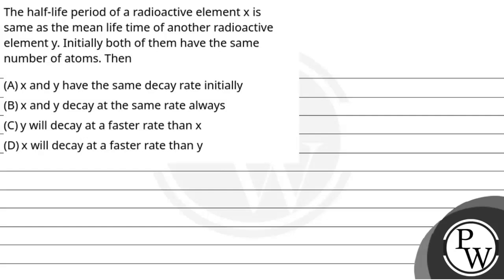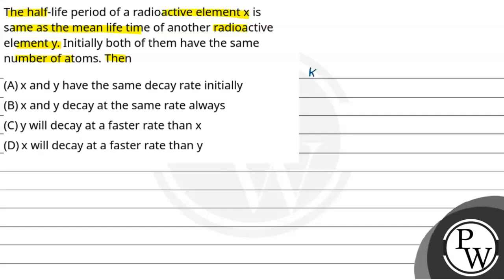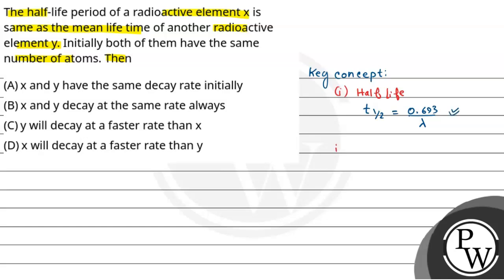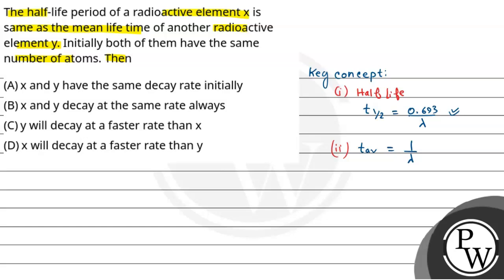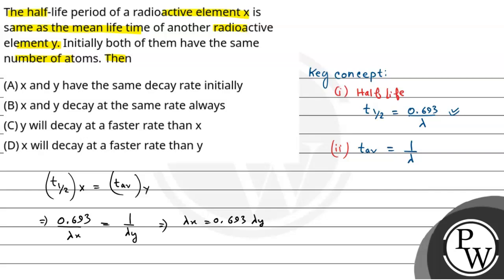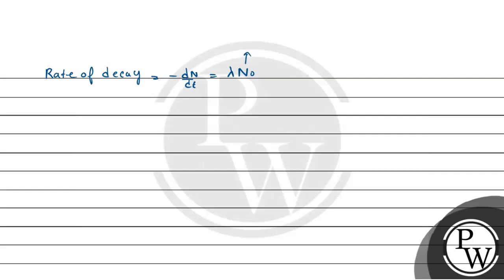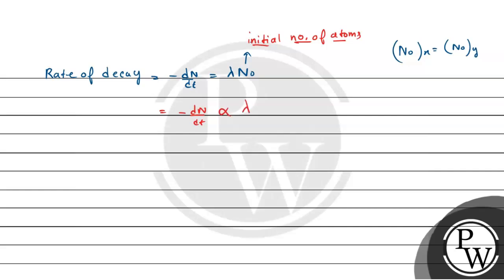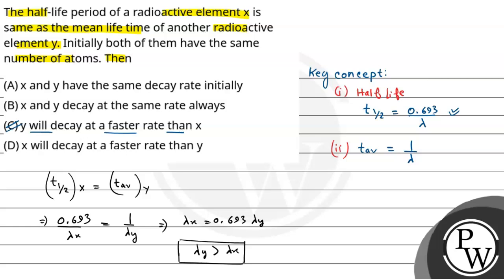The half-life period of a radioactive element x is same as the mean life time of another radioac....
The half-life period of a radioactive element x is same as the mean life time of another radioactive element y. Initially both of them have the same number of atoms.